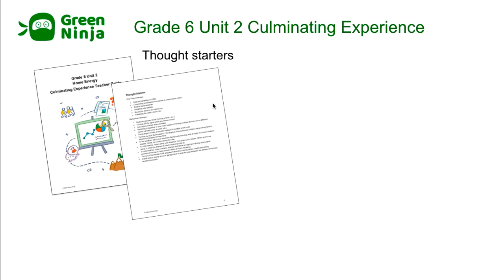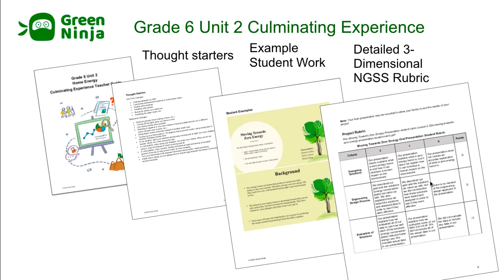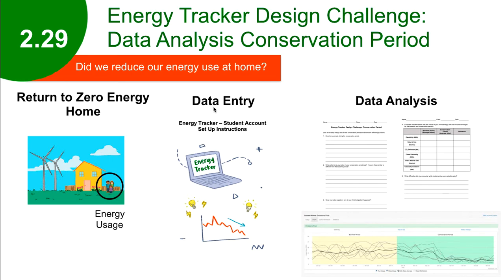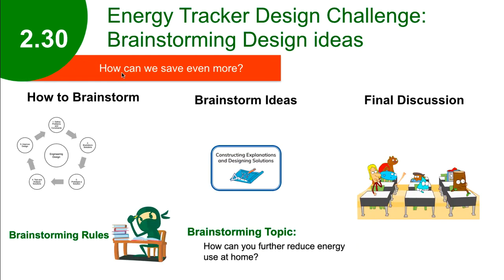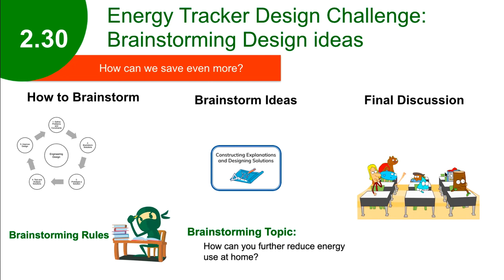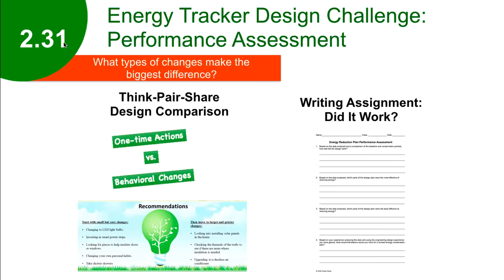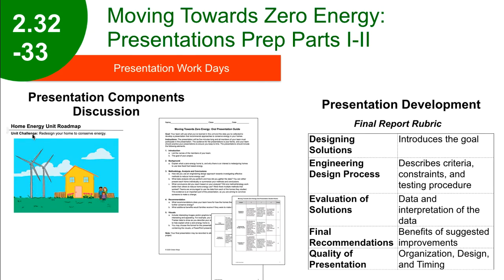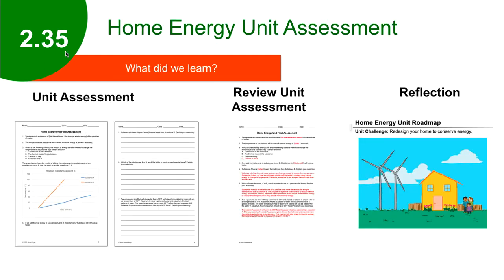Grade 6 Unit 2 Unit Video for Lessons 2.29-2.35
Chapters
0:00 Introduction
0:48 Lesson 2.29
1:42 Lesson 2.30
2:15 Lesson 2.31
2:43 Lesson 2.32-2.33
3:05 Lesson 2.34
3:11 Lesson 2.35
3:34 Next Unit